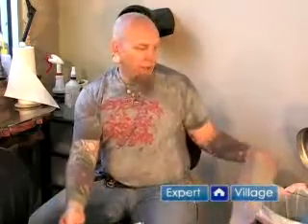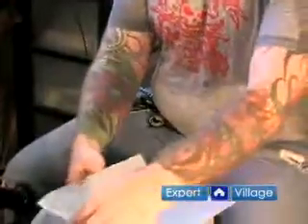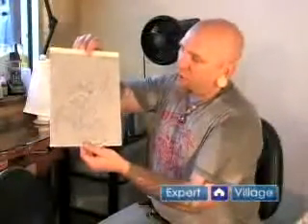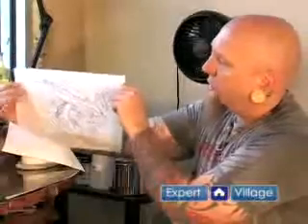Using Tattoo Transfer Paper: What to Expect When Getting a Tattoo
Using Tattoo Transfer Paper: What to Expect When Getting a Tattoo. Part of the series: Tattoo Advice and Tips. Learn how to use carbon transfer paper to adhere your tattoo design to the skin in this free body art video with tattooing tips and techniques.